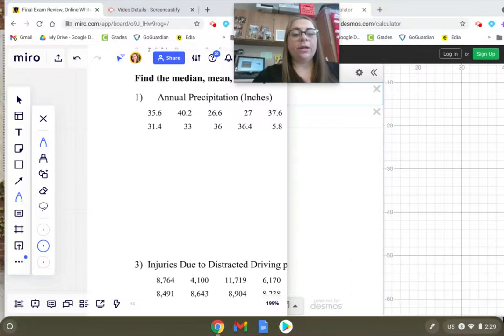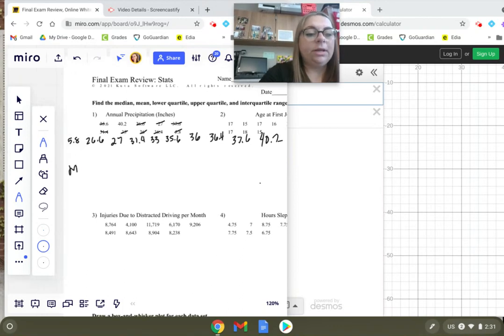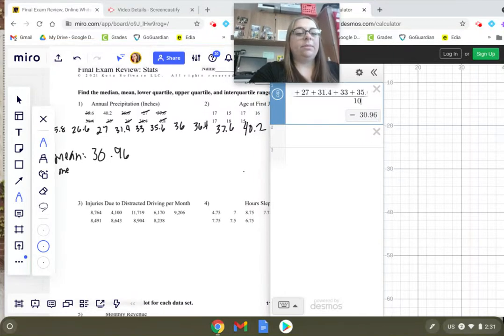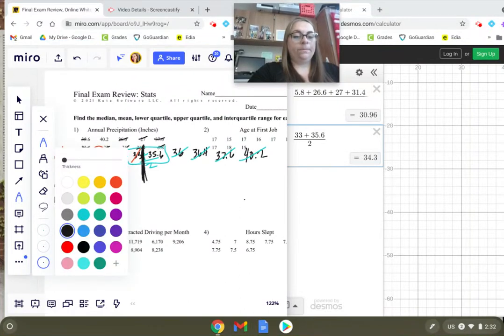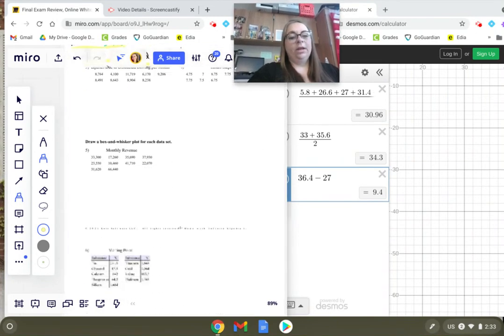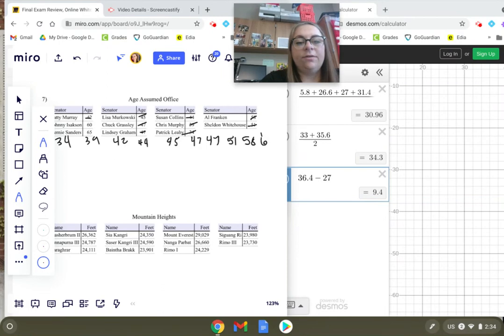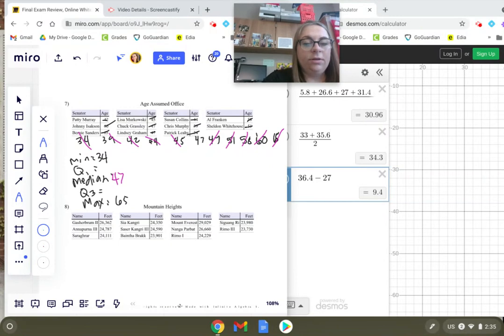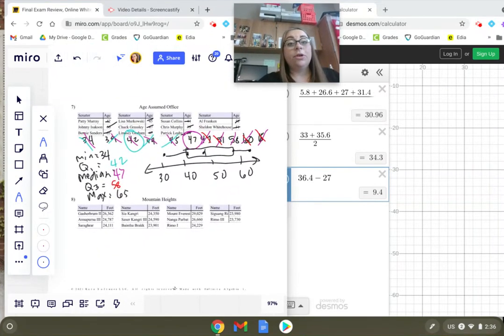Final Review: Stats